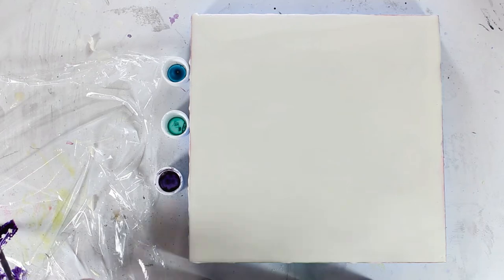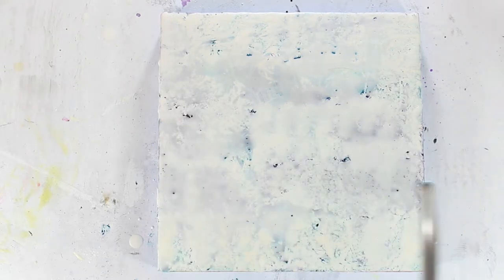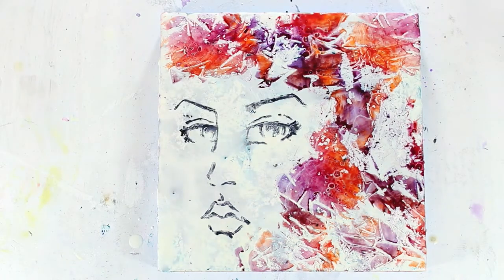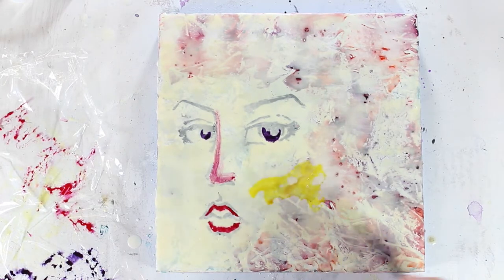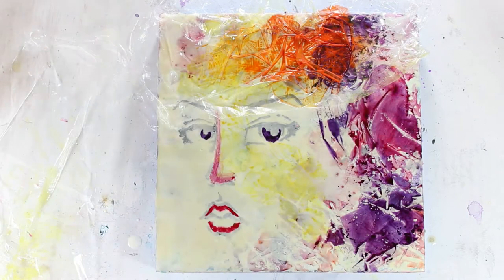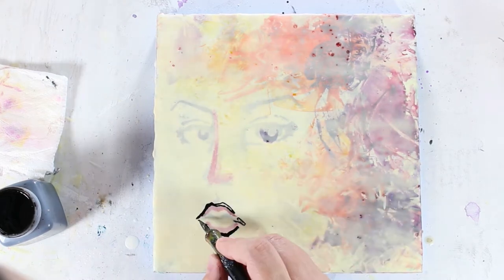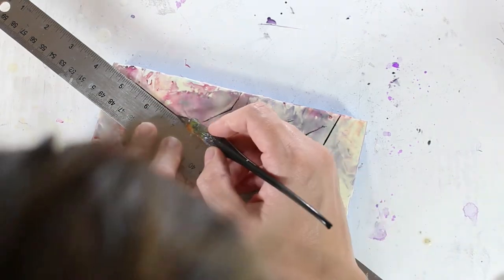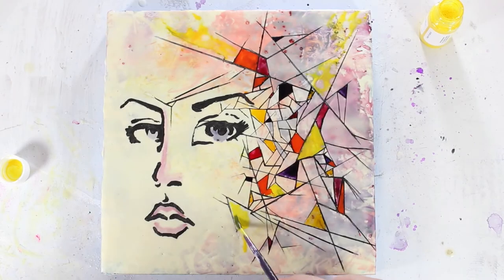An Encaustic Homage to a Favorite Artist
I'm so sorry it's taken me so long to post this video.  We had asbestos in the house, had to leave for a few days, and are still waiting for everything to be fixed before we can put our house back together.  Crazy couple of weeks!  So glad it's almost over.
One of my favorite artists is Aiden Kringen.  He creates the most beautiful oil paintings and sketches.  Faces and figures that appear like broken glass.  I'm kind of obsessed.  This piece is my own encaustic twist on his work.  It is definitely not to his level, obviously, but it was so fun seeing how my attempt came together.